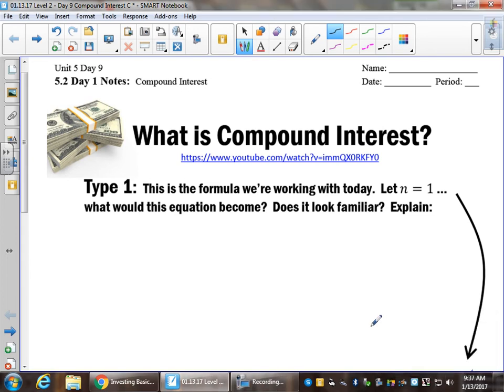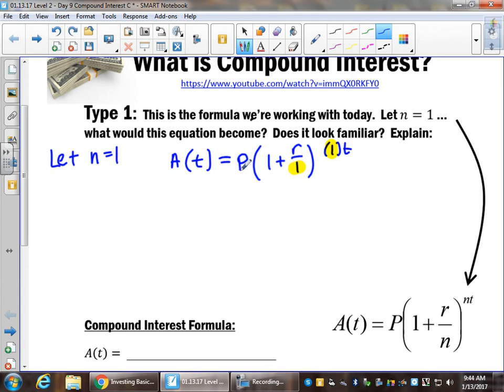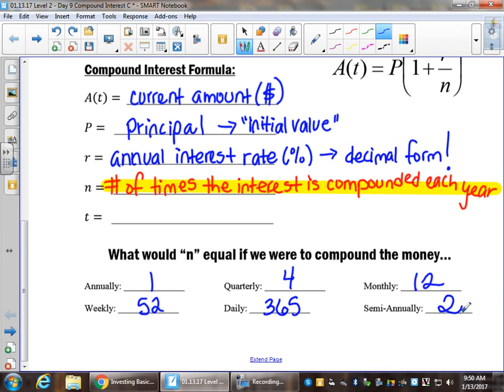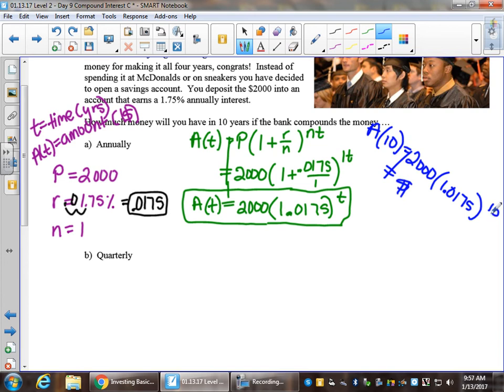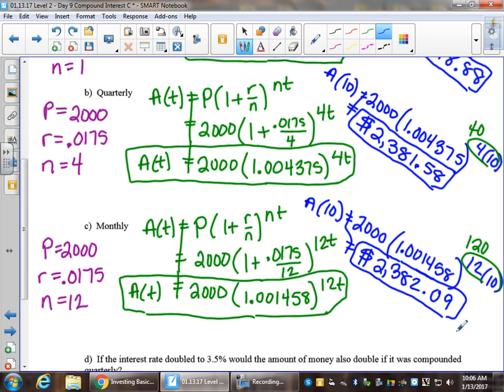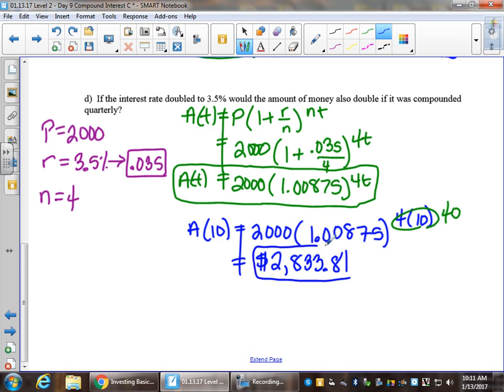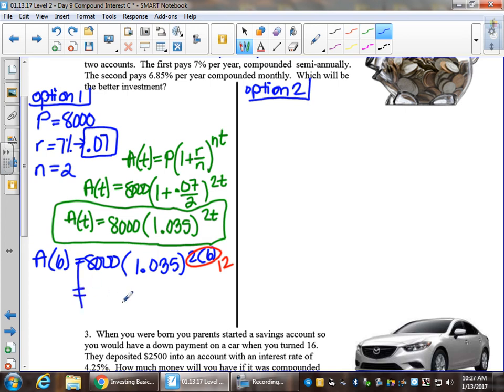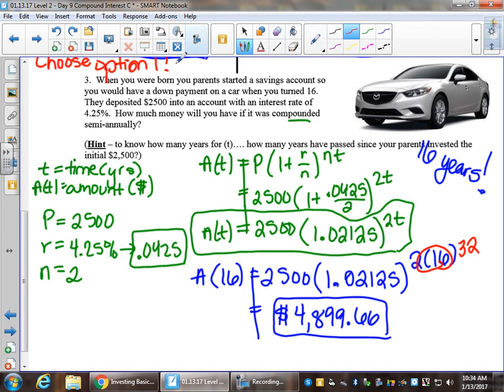Day 9 Compound Interest Notes